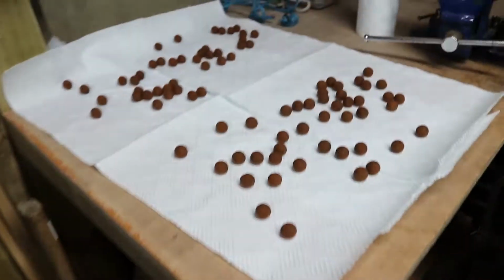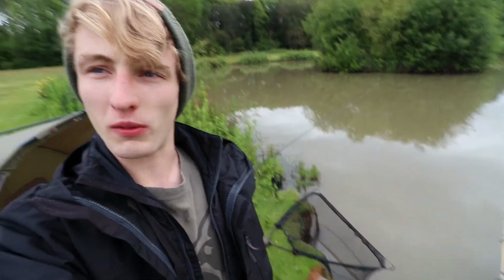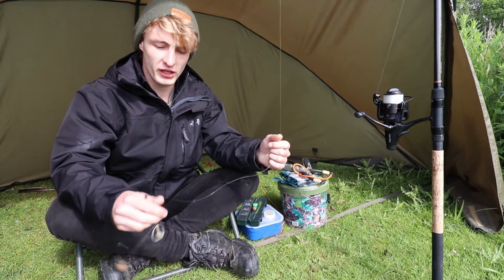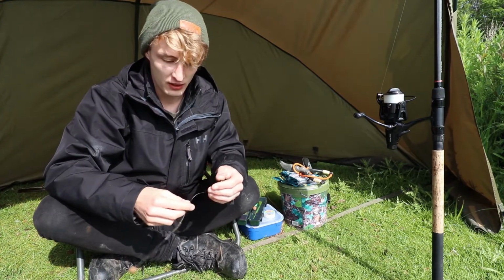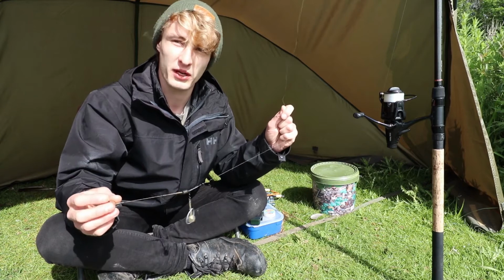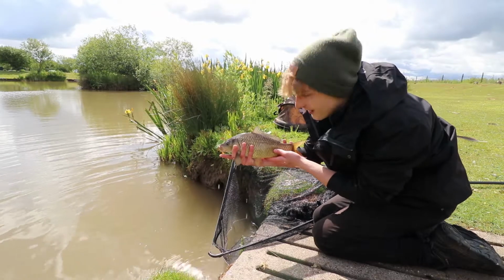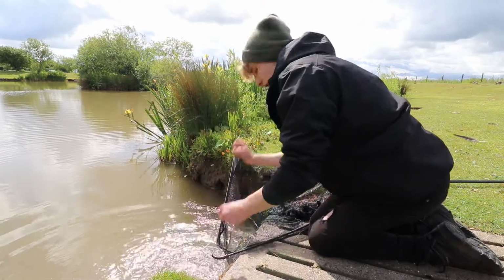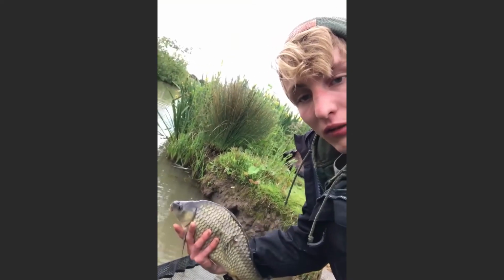The Bread Bait Episode . Newbridge Harrif . Carp Fishing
A fun little session further testing the bread bait concept.
Caught a number of fish even if they were only small ones.
Lots more developments to come.